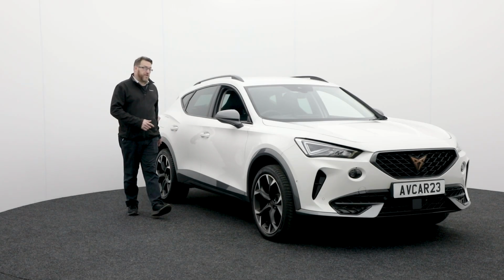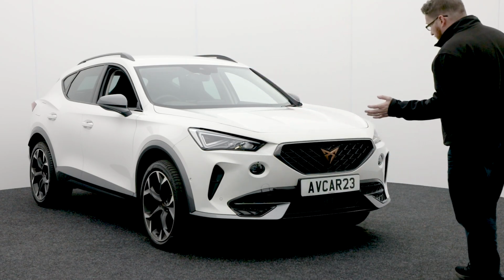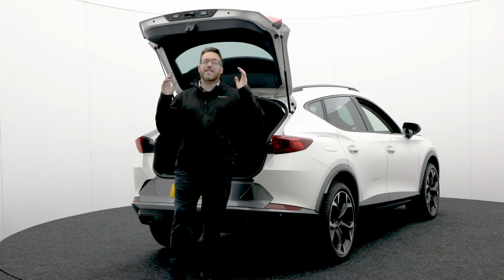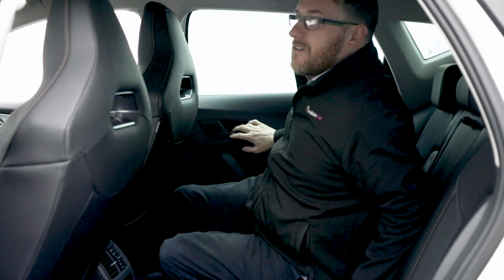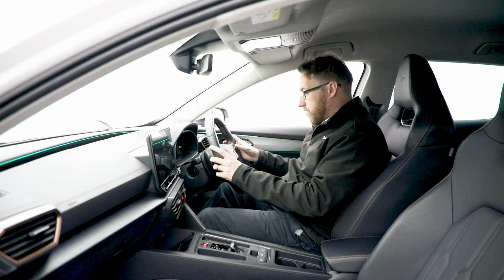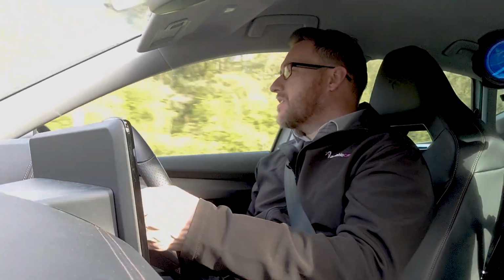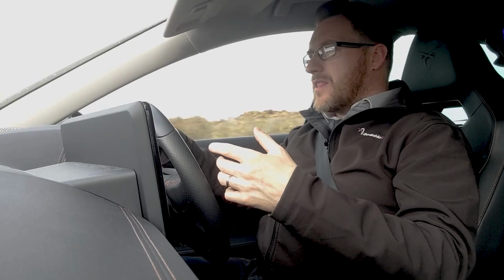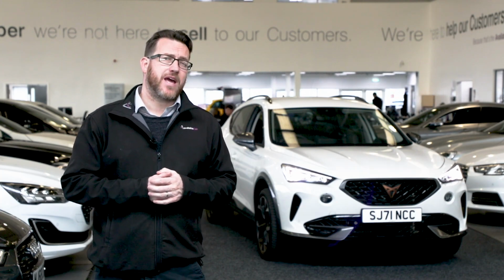The Cupra Formentor 2021: Don't Buy an SUV Until You Watch This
Welcome to our detailed review of the Cupra Formentor 2021, the latest addition to the SUV market that's been turning heads with its sporty design and performance. Our team at Available Car has spent time with the Formentor to bring you an in-depth analysis of what this car has to offer. In this video, we'll take you on a tour of the car's exterior and interior design, highlighting the sleek lines, sharp angles, and premium finishes that make the Formentor stand out from other SUVs on the road. We'll also dive into the car's performance, discussing the different engine options, horsepower, torque, and acceleration, as well as the handling, suspension, and braking systems that contribute to its sporty feel. We'll explore the car's features, such as the infotainment system, advanced driver-assist technologies, and premium sound system, as well as the seating and cargo space.

At Available Car, we understand that buying a car is a significant investment, and that's why we provide comprehensive reviews like this one to help you make an informed decision. If you're in the market for a new car and considering the Cupra Formentor, this review is a must-watch.